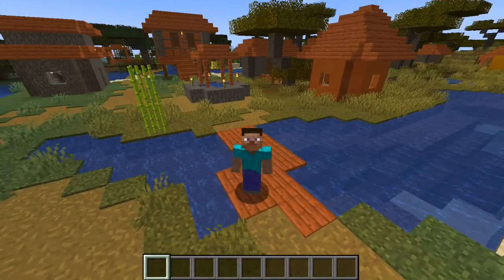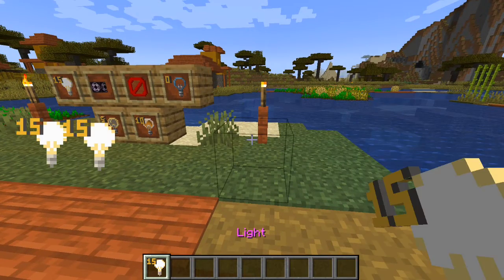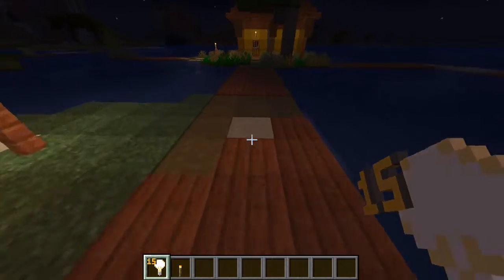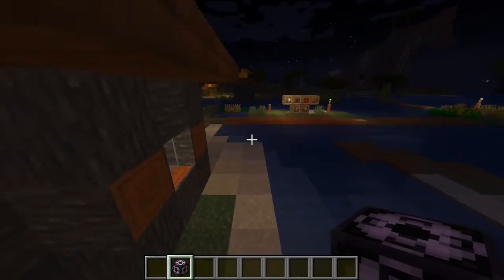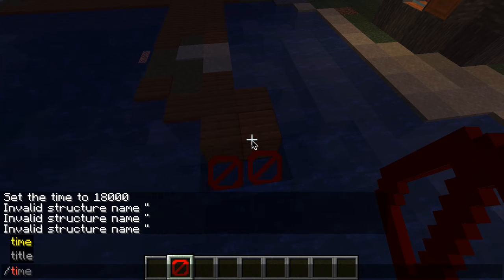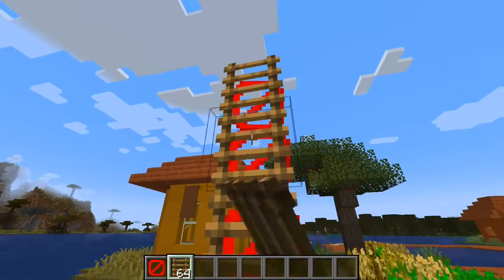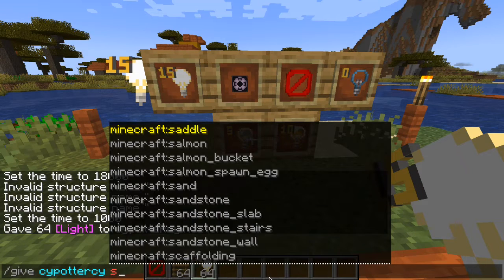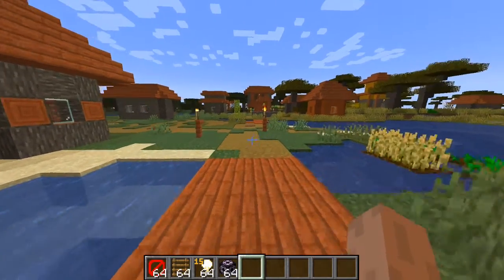Special Minecraft blocks for Java and Bedrock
includes light block tips for spooky haunted houses and barrier pranks for your friends